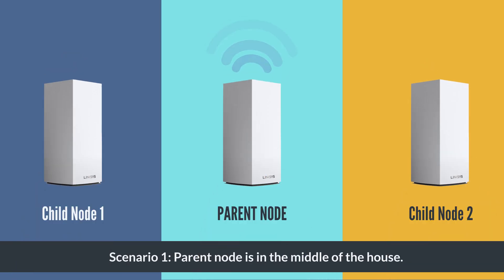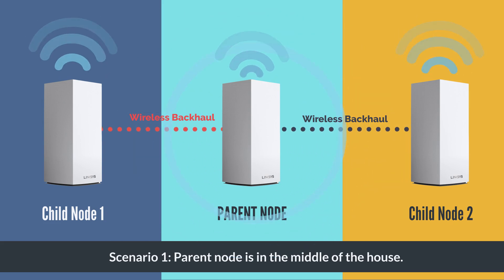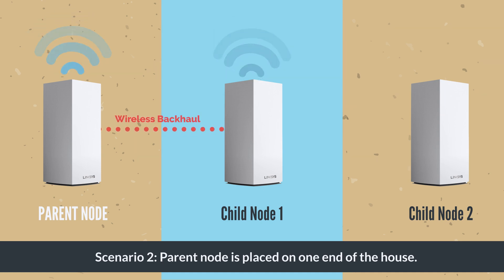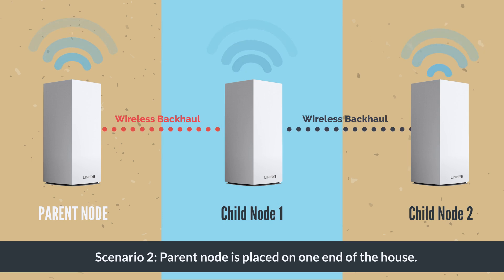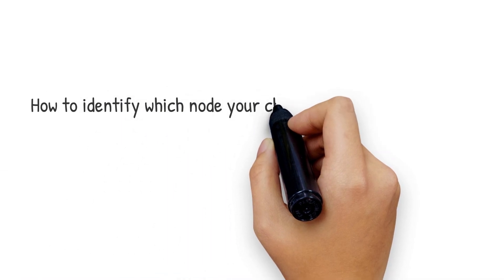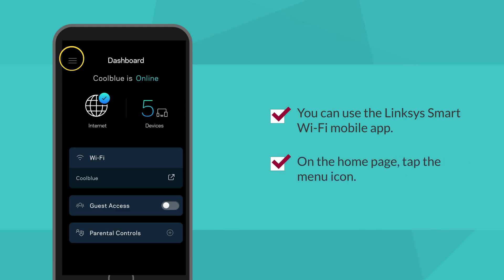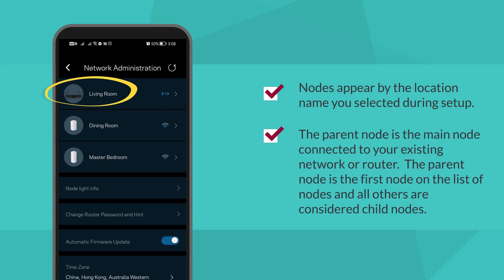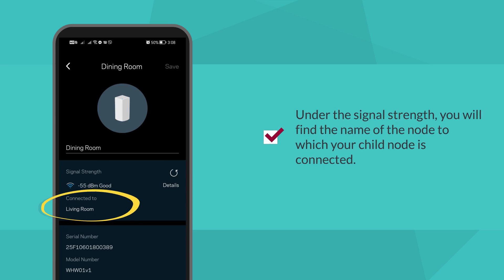Mesh Node Layout Explained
Hi there! Today, we're diving into the basics of your mesh network. Ever wondered how your mesh nodes work together to give you seamless internet coverage? You're in the right place!

In this video, we'll break down the topology (or node layout in simple terms) of your mesh network, making it easy to understand how everything fits together.